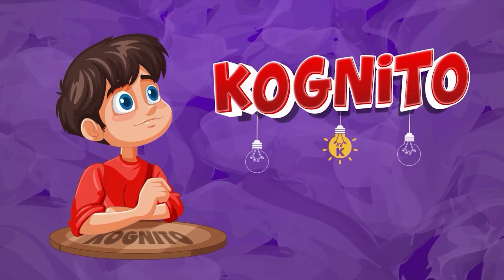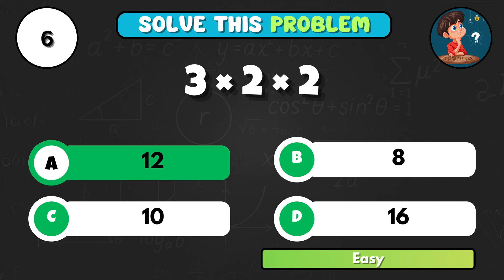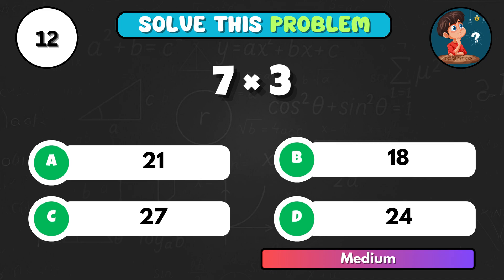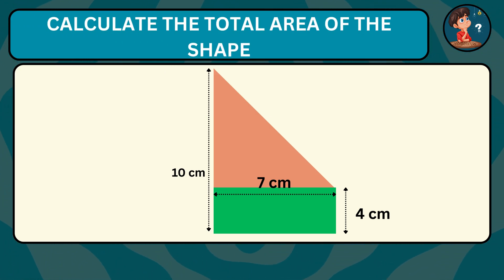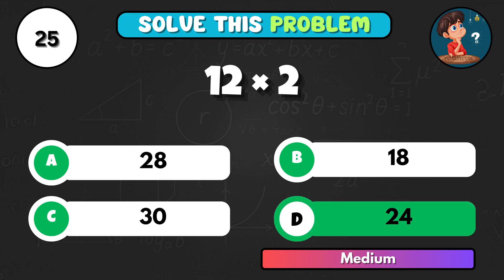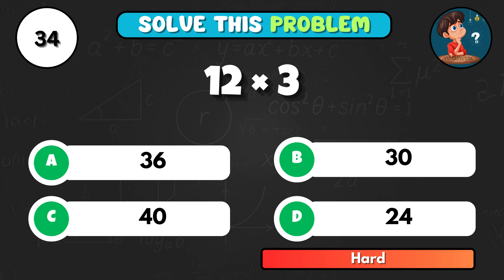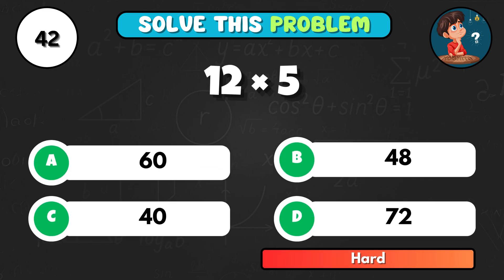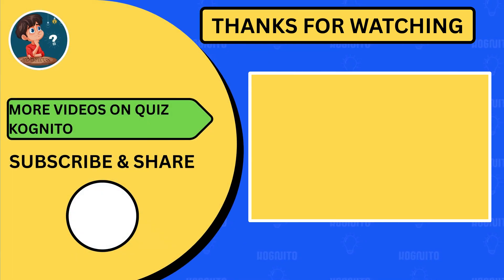Grade 4 Math Quiz | Fun Multiplication Tables Practice for Kids ✅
Step up to Grade 4 and focus on mastering those higher-level times tables (7s, 8s, and 12s)! In this stage, multiplication is crucial for complex problems involving area, geometry, and large-scale data handling. We've included bonus word problems to help transition these arithmetic skills into real-world applications. Consistent practice here is the secret weapon for acing future exams.

In this multiplication table quiz, learners will:
✔️ Practice times tables up to 12
✔️ Solve multiplication problems step by step
✔️ Build confidence with Grade 4 maths practice
✔️ Improve speed and accuracy through mental math

This video is perfect for anyone searching for:

✅ grade 4 math quiz
✅ grade 4 mathematics quiz
✅ grade 4 multiplication quiz
✅ grade 4 multiplication tables
✅ grade 4 math multiplication tables
✅ grade 4 mental math quiz
✅ grade 4 math practice
✅ grade 4 math test
✅ grade 4 math lessons
✅ grade 4 mathematics lessons
✅ grade 4 multiplication practice
✅ grade 4 math questions and answers
✅ grade 4 maths geometry
✅ grade 4 maths measurement
✅ grade 4 math activities
✅ grade 4 math exam preparation
✅ multiplication tables quiz for grade 4
✅ grade 4 math learning videos

This video is perfect for:
🎓 Grade 4 students preparing for school tests and exams
👩‍👩‍👧 Parents and teachers looking for extra maths practice activities
🧠 Kids and learners who want to sharpen their multiplication facts and times tables knowledge

👉 Play along, pause after each question, and see how many multiplication table questions you can get right. Watch again to keep practicing and improving!